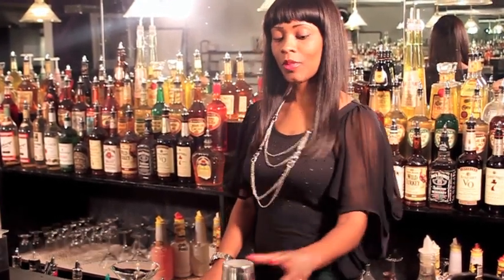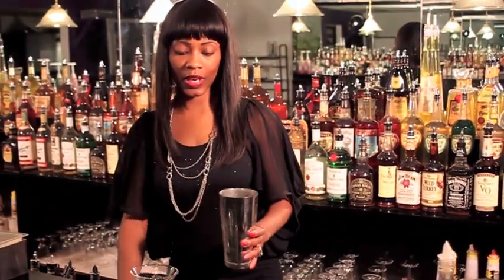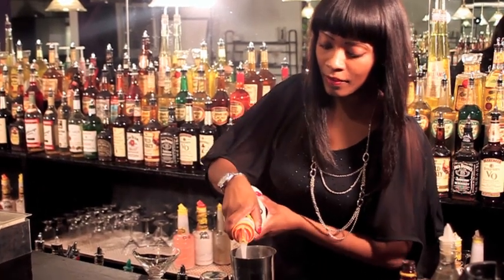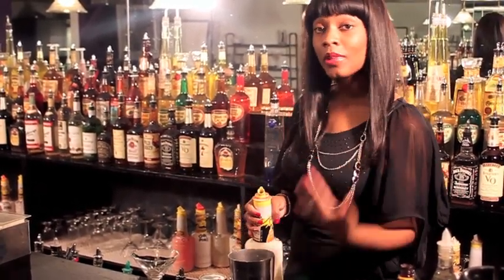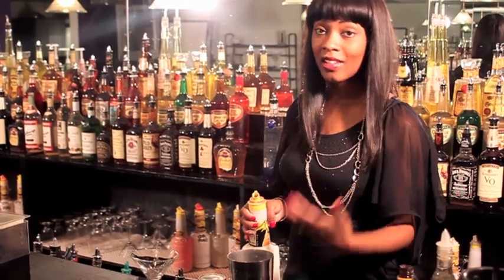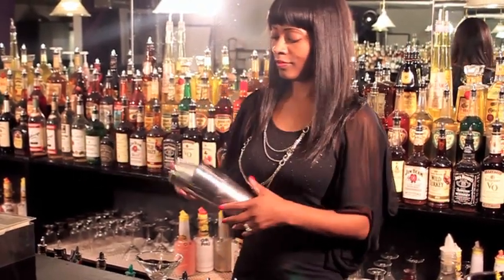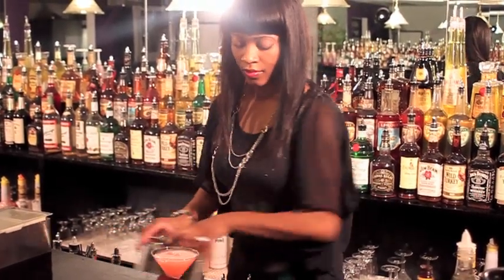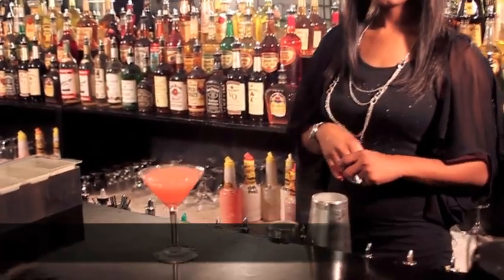Pink Squirrel (2)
How to make a Pink Squirrel with Miranda